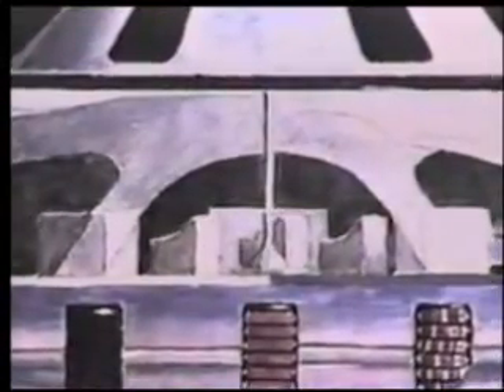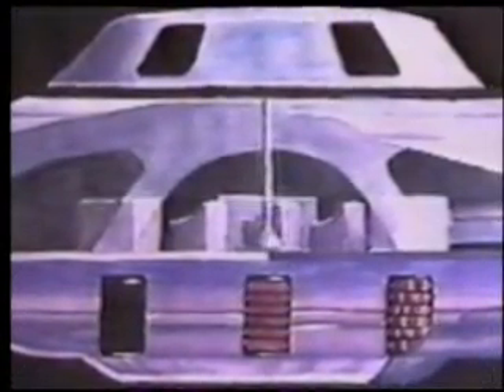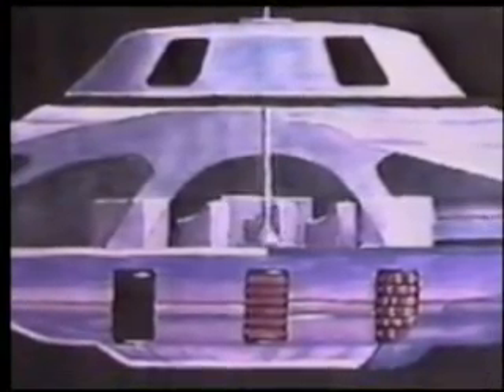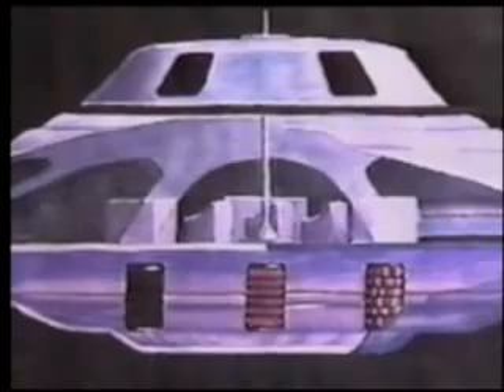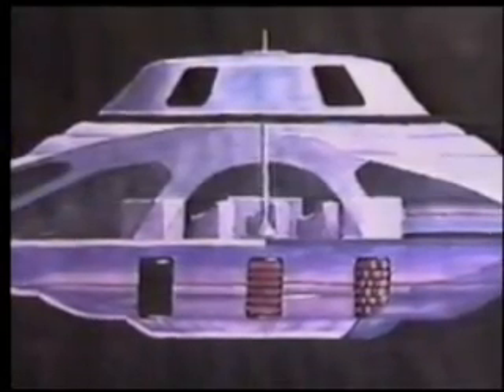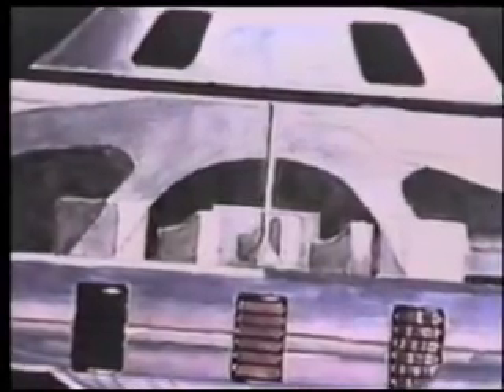UFO Lazar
Sescribes back engineering of ufo craft

8